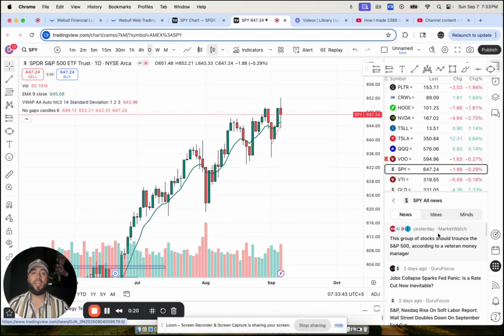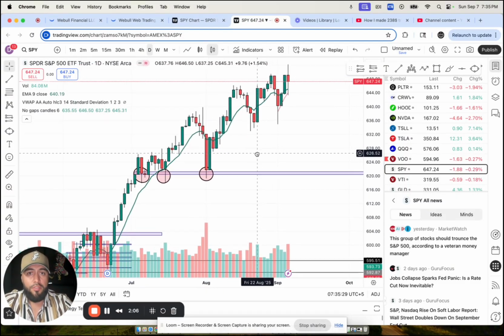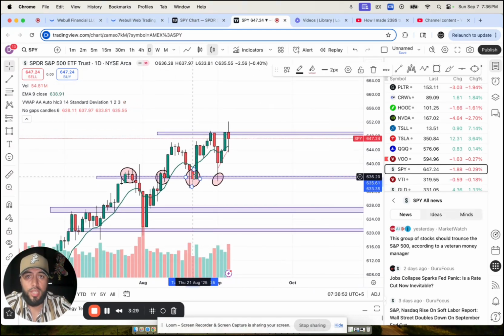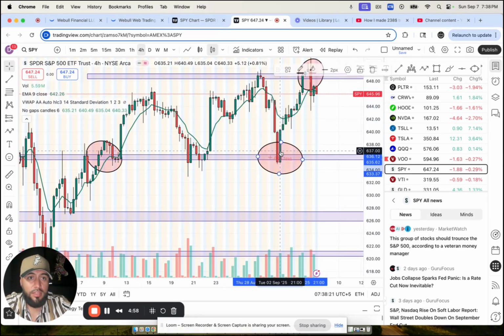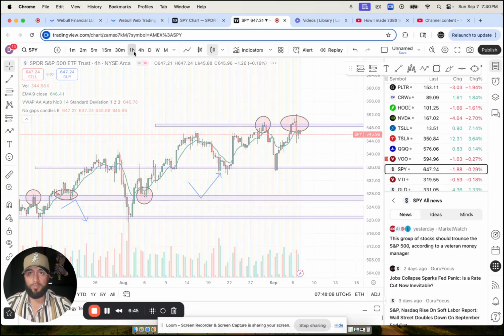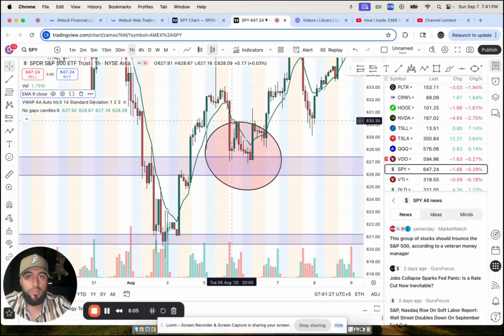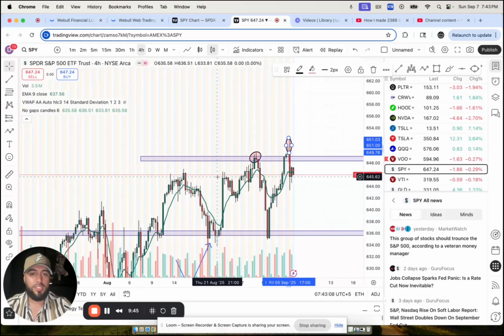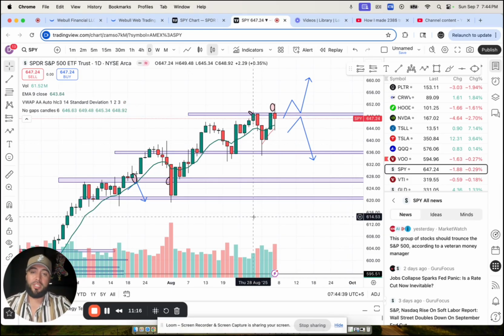The best way to find the area of interst of a stock chart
Here you will learn the time frames used to find the area of interest, or support and resistance levels of a stock and what to look for in order to confirm the zones.